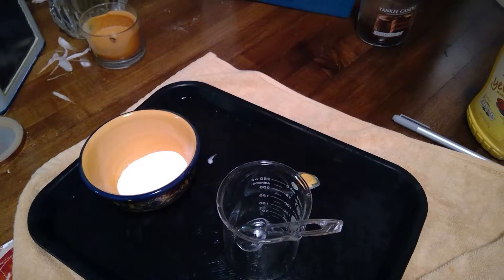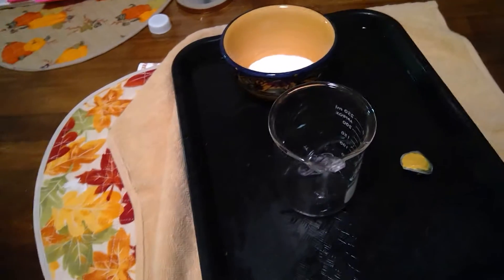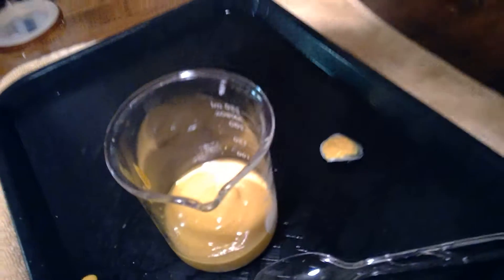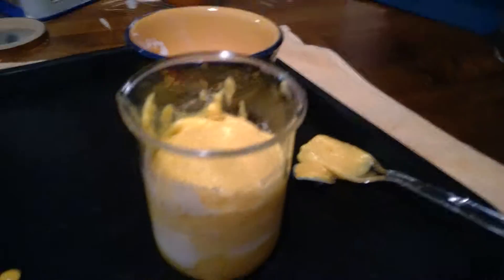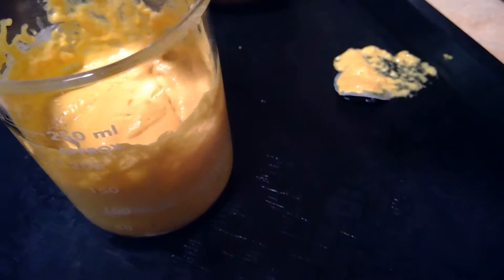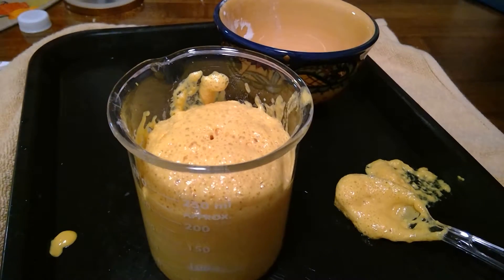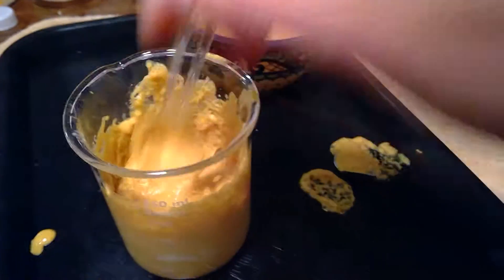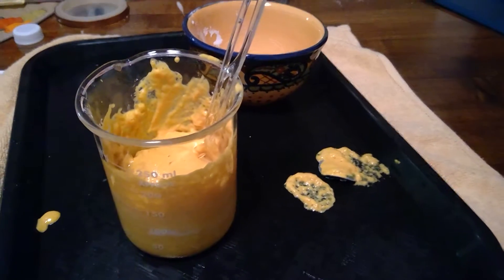Chemical Reaction Experiment 5: Moving Mustard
This final video shows a chemical reaction between yellow mustard and a white powder called sodium bicarbonate.